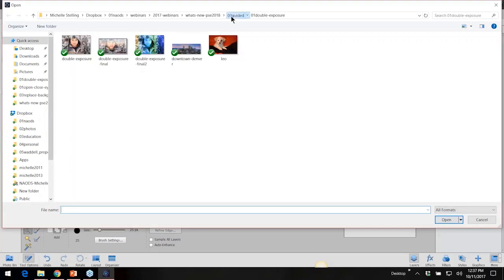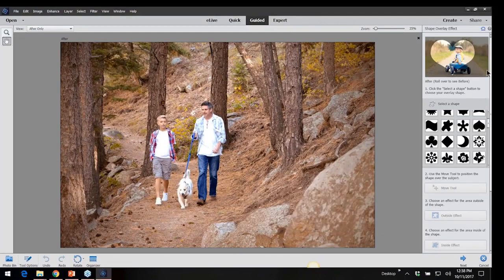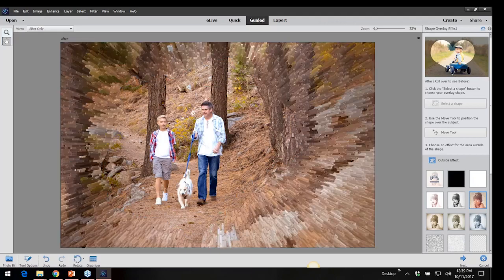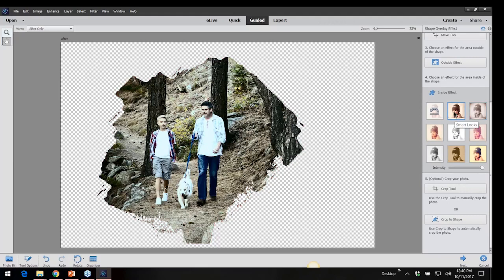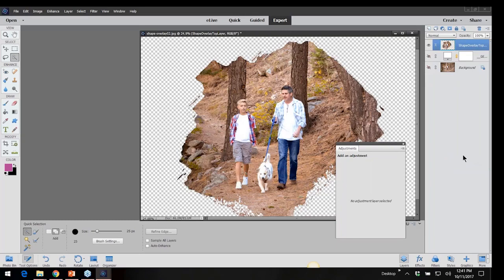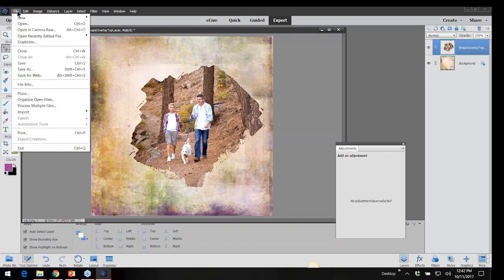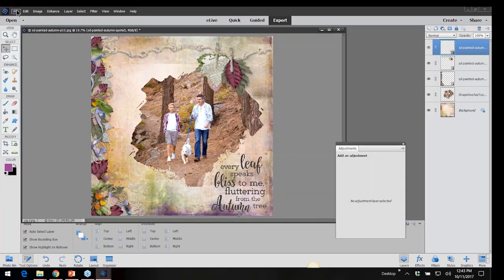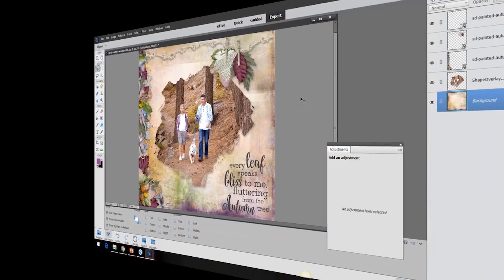Shape Overlay in Photoshop Elements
If you are interested in learning more about photo editing and digital scrapbooking, join us over at the National Association of Digital Scrapbookers